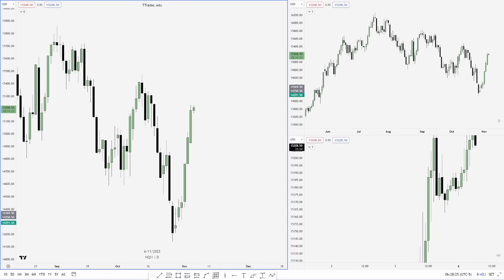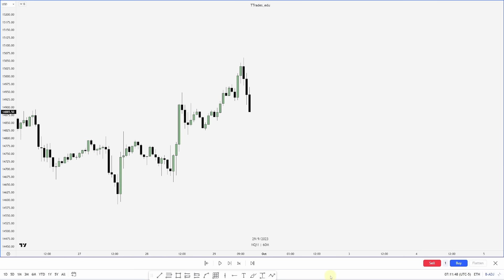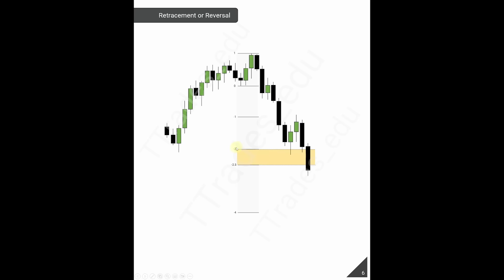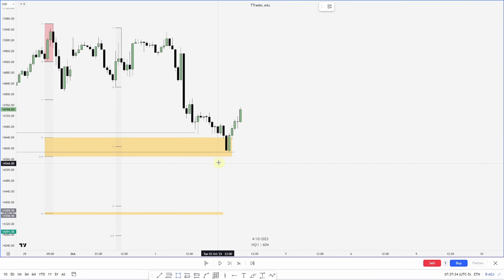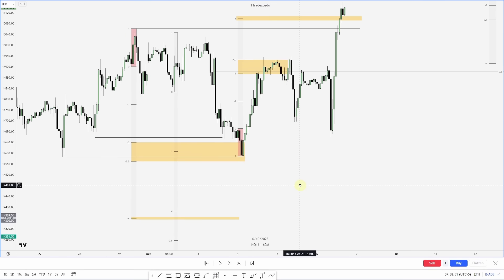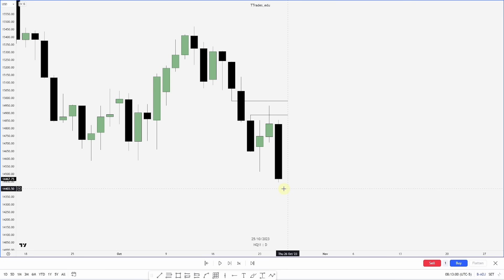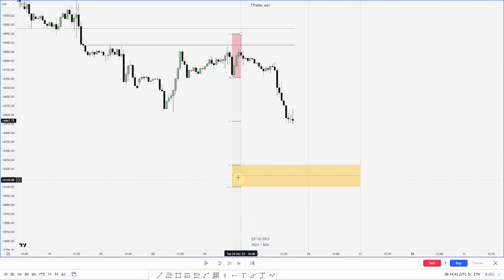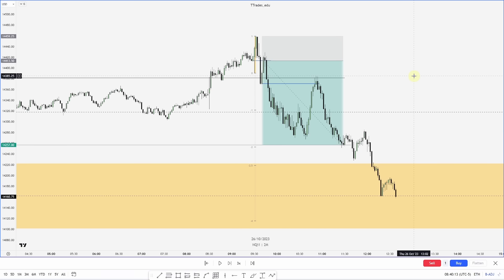Standard Deviation Projections - ICT Concepts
This video I discuss how to use standard deviations to project price targets. I discuss the settings and how to anchor them as well as where to look for retracement / reversal, aligning with PD arrays, and using multiple projections for confluence. I hope you enjoy.

_50k Starter accounts at MyFundedFutures are now only $76 with no activation fee!! Use code SELECT

_80% off with Apex! Use Code SELECT

_10% off Funded Next! No monthly fees! Use code : SELECT

0:00 Intro
0:38 Settings
1:09 Anchoring The Fib
2:00 Anchoring Practice
3:46 Retracement / Reversal
4:45 Example
9:42 Top Down Analysis
14:00 Outro

Other fees may apply. See Public Fee Schedule Brokerage services are offered by Open to the Public Investing, member FINRA & SIPC. Review Options Rebate Terms Options trading carries significant risk and may not be suitable for all investors. Please read and understand the Characteristics and Risks of Standardized Options before trading.